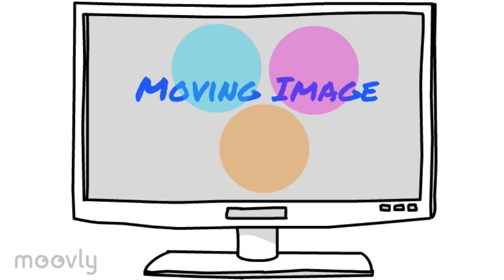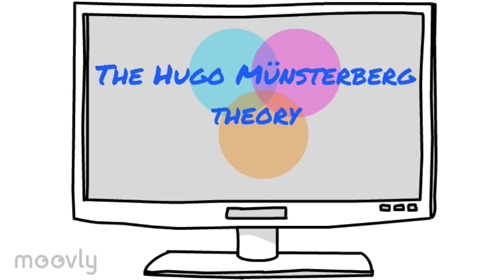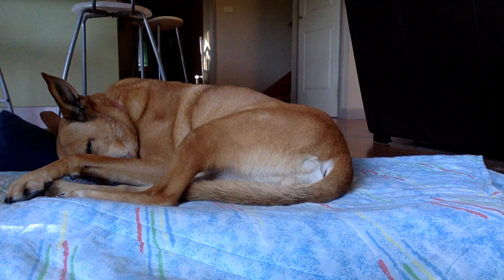Moving Image - The Hugo Münsterberg theory (MAS 110 major assignment)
This video is about the Hugo Münsterberg theory in relation to moving pictures.